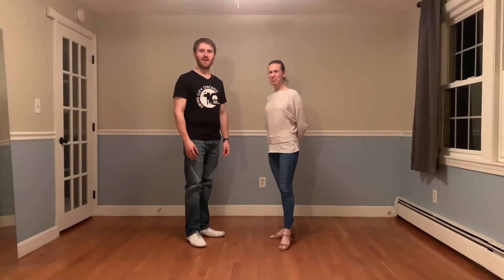Rising Tide West Coast Swing Guide #69 - Posting to Produce Footwork! [12/6/19]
This week on the guide, we give you some variations on our first style of posting, the post on count 4!